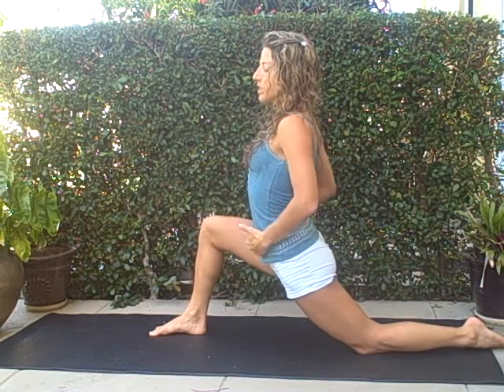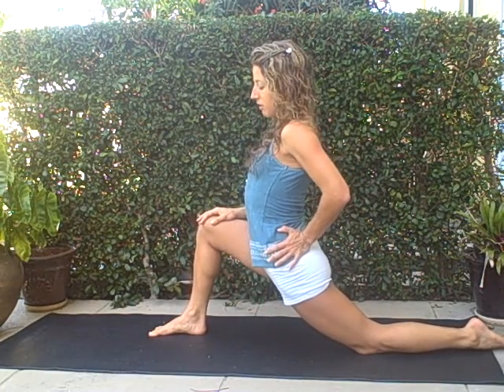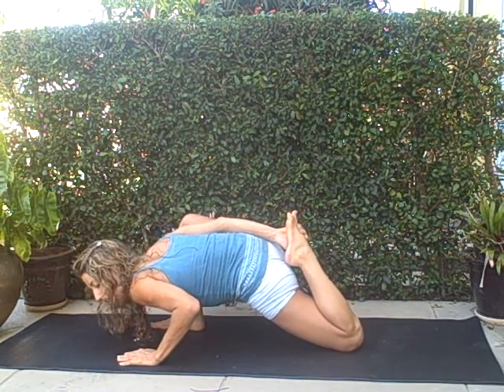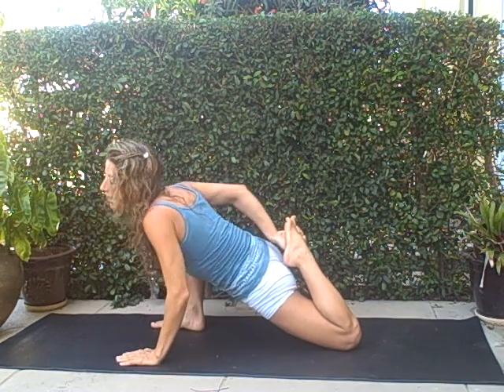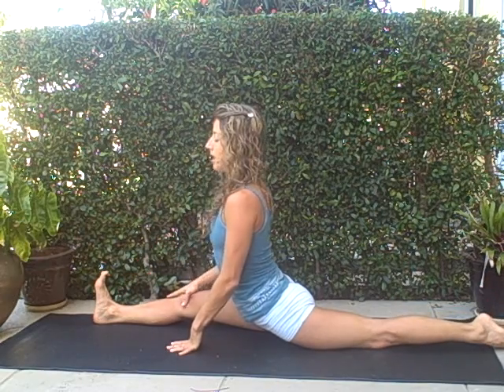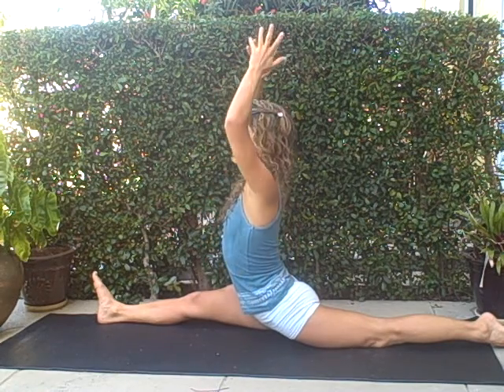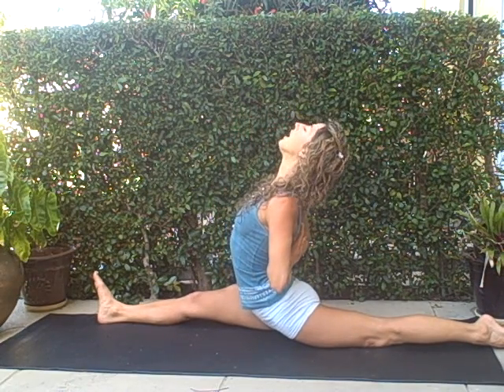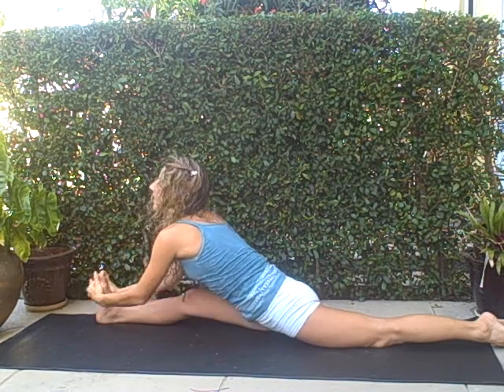YOGA TO GET IN THE SPLITS with Dashama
Follow along with Dashama to learn how to get into the splits. Hanumanasana. Blessings and light.
Vinyasa Yoga is one of the most preferred forms of Yoga. If you're looking for a good Yoga workout for your mind, body and soul, I suggest you give Vinyasa Yoga a try.

Transform your life with yoga:
join the longest running social media yoga challenge in the world!
join our yoga and healthy lifestyle video membership community!